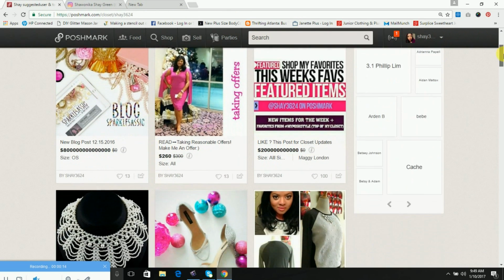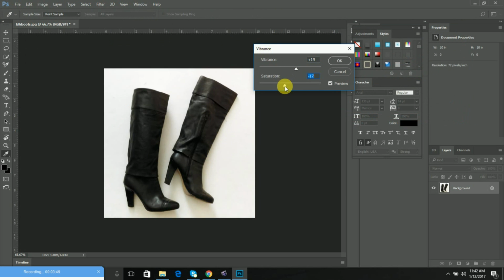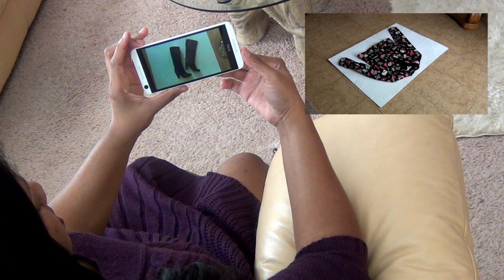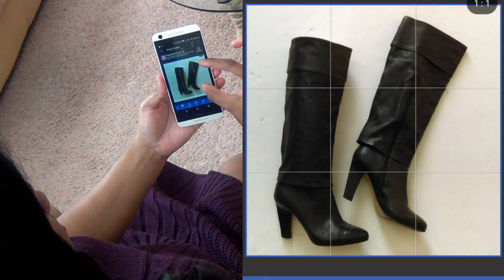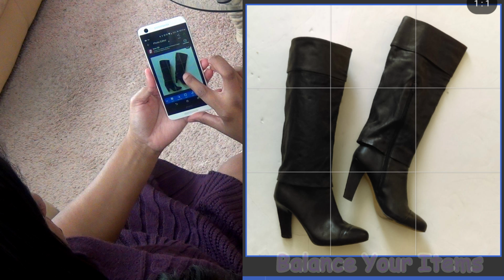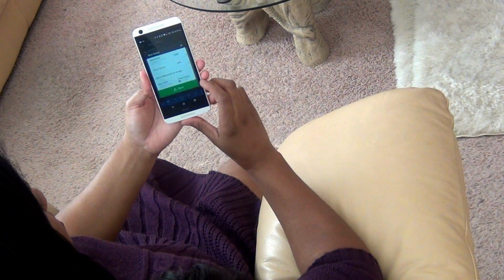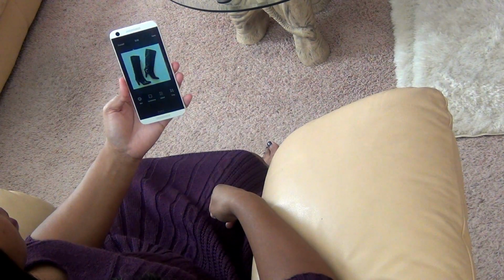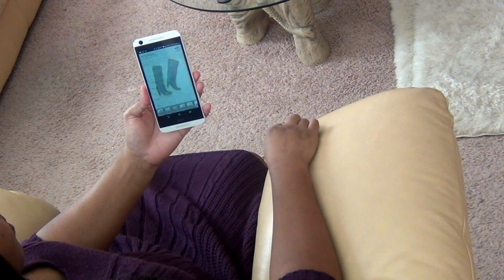Edit Photos for POSHMARK & IG - Best Apps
After you create a flat layout (or any other shot) to use on poshmark and instagram, editing will help it look even better. Although you can use programs such as photoshop to do this, using apps from your phone is easier, fast & helpful.  This video will show you How To to edit a photo that will enhance the look of of your poshmark closet or boutique as well as your instagram page Click "SHOW MORE" for more information.

New to Poshmark? View my ABC News Interview "How to Make Money Using the Poshmark App"

Basic Steps Found in Video

Watch Video for Apps Used
UPDATED 5.7.2017
PhotoEditor by LyreBird Studios For Positioning Items in the Perfect Posh & Instagram Square Shape and collages.
Camera 360 for All Color Corrections.

Poshmark SU & Top 10% Seller ➡
Make 💰 selling new & gently used clothing, makeup and more. Using the poshmarkapp using code BESZD for a credit on me:)